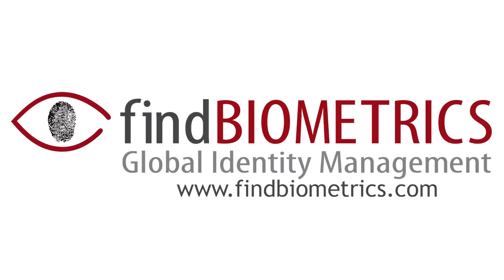BIO-Key at the 2011 Biometric Consortium Conference